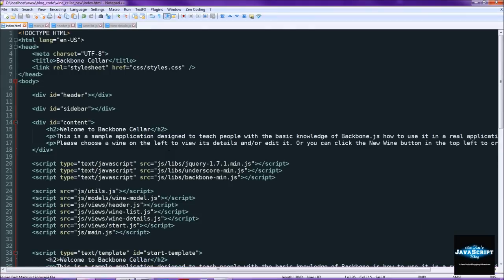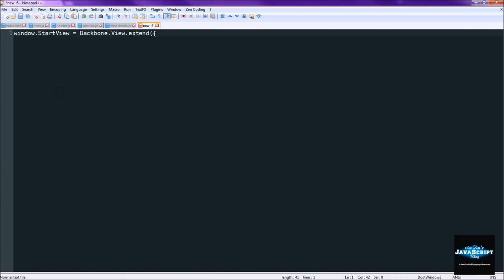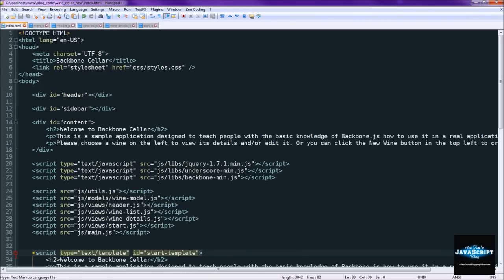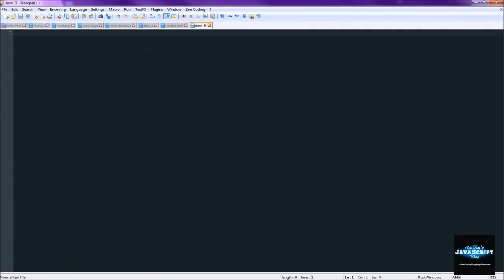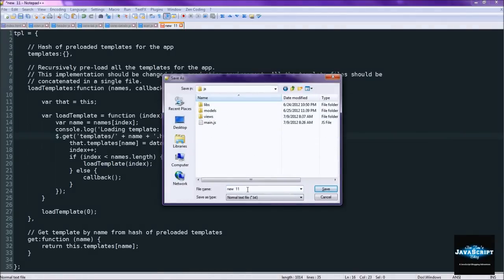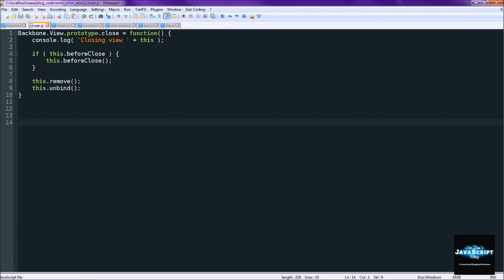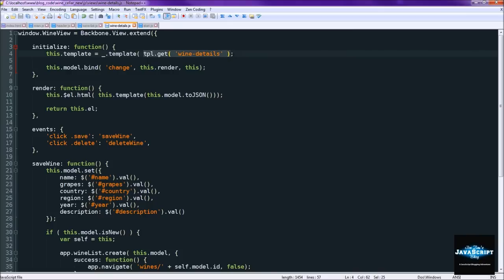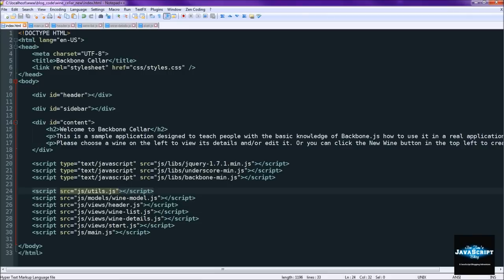Backbone.js Application Walkthrough Part 3: New View and External Templating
Moving on to part 3, we add another view to make the application a little better, then, to remove the dependency on the index.html file to house the internal templates, we move the templates to external files and load them asynchronously.